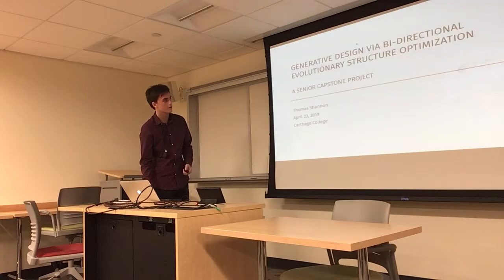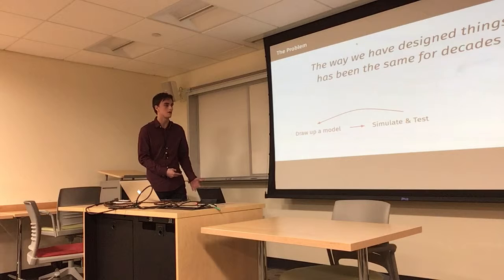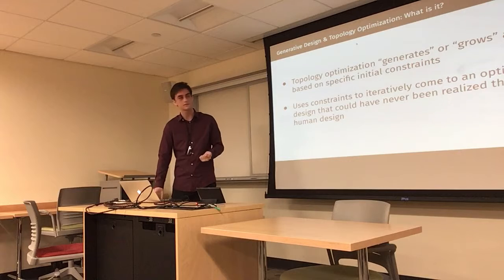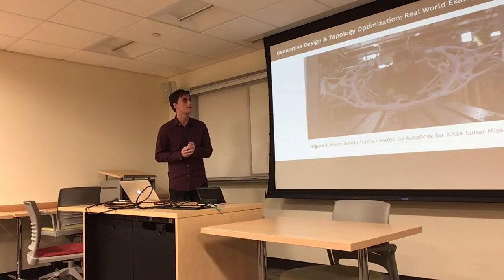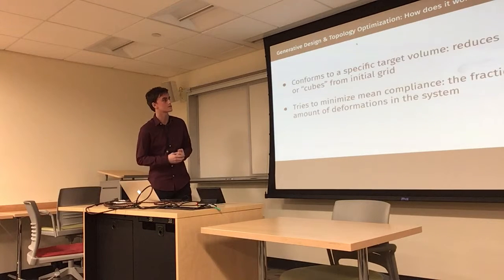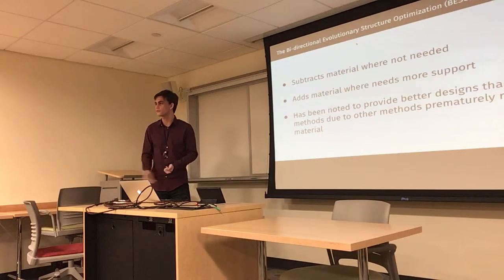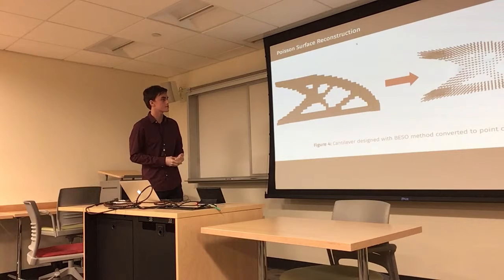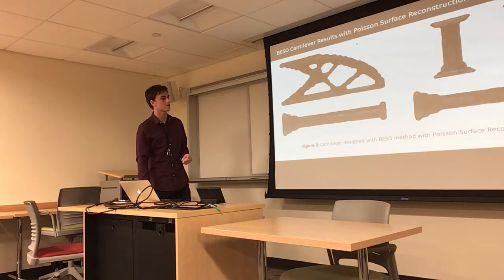Tom Shannon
May 9 2019 Senior Capstone Carthage College Computer Science